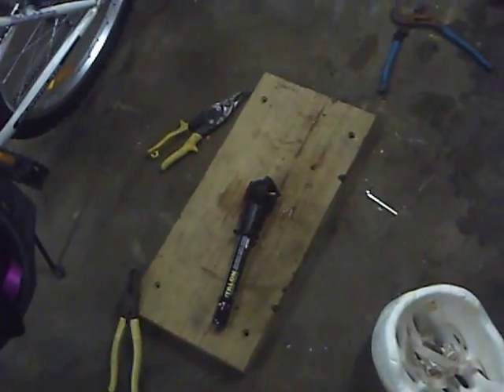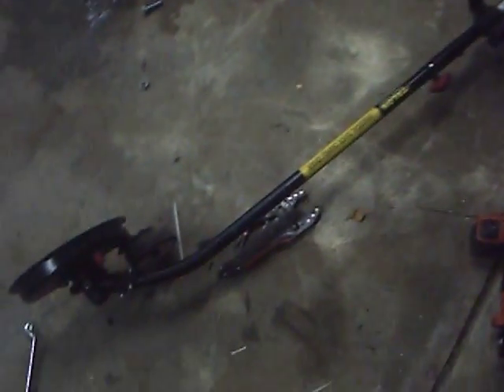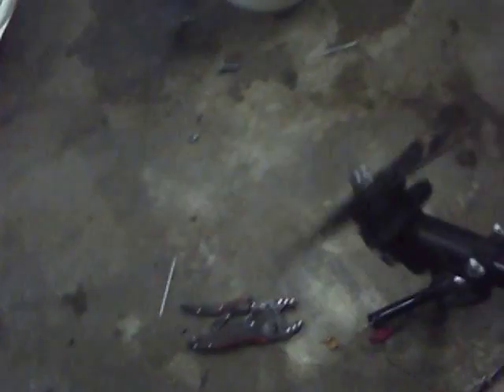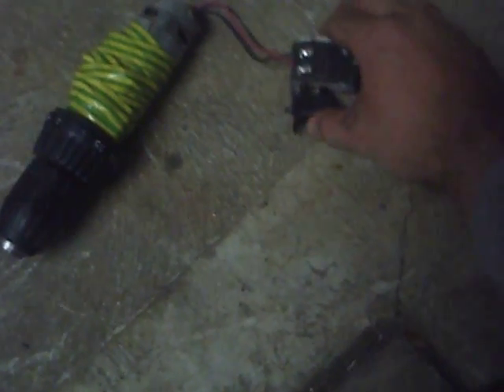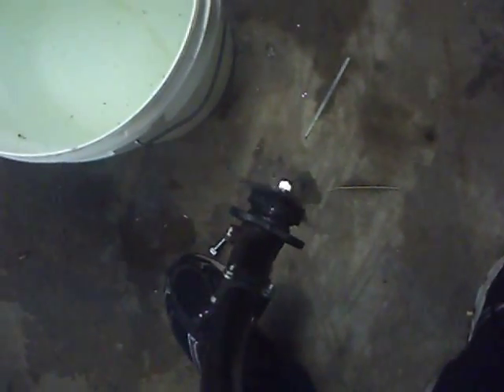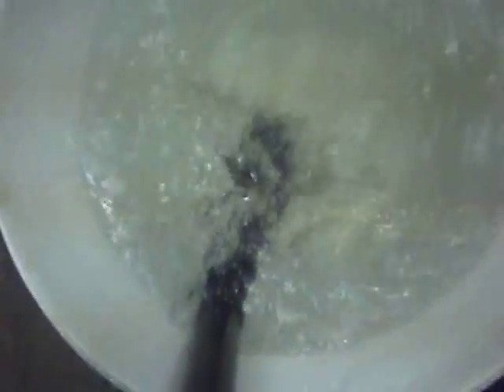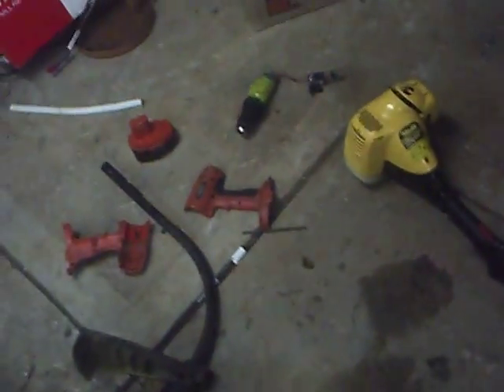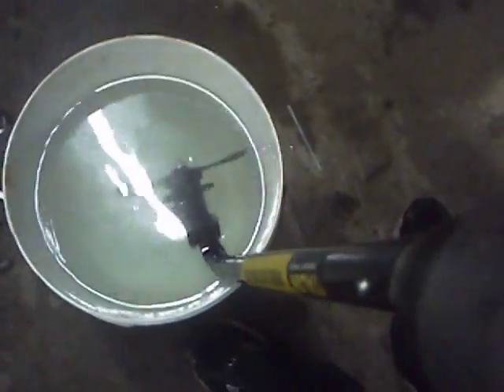DIY Electric Kayak Motor. 1st Prototype.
This is my home made kayak electric motor prototype. Used spare items that were not being used around the garage. Cant wait for the real test on the water once i get it mounted to my kayak.